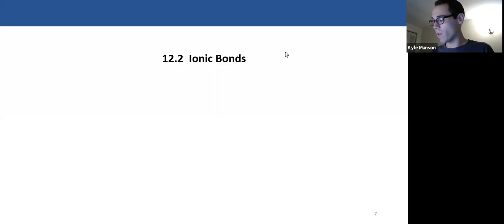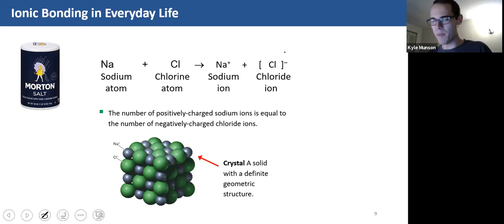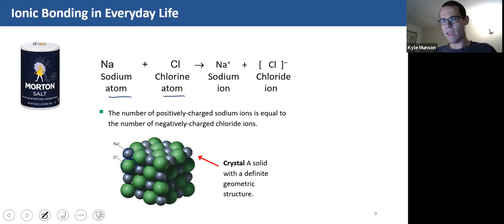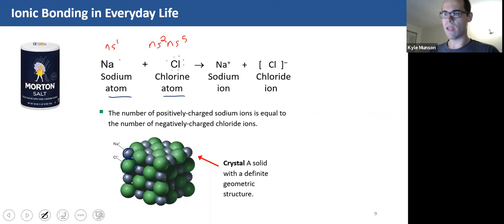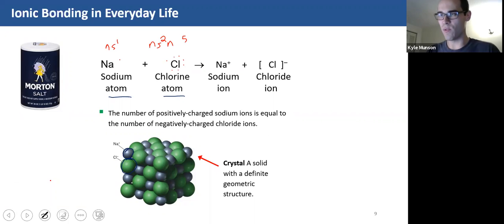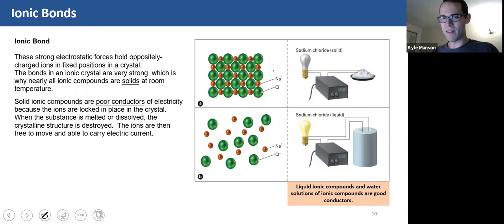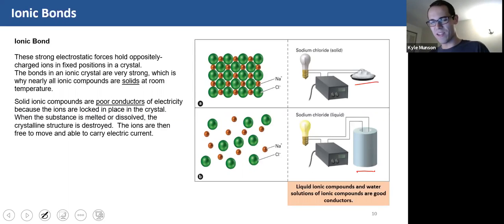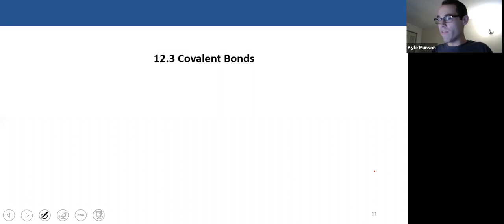Chapter 12.2: Ionic Bonding